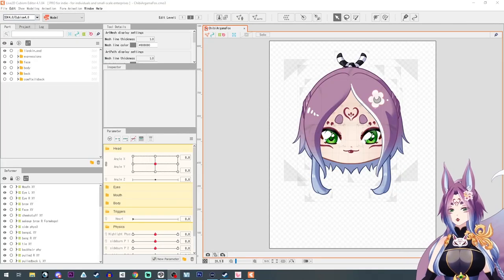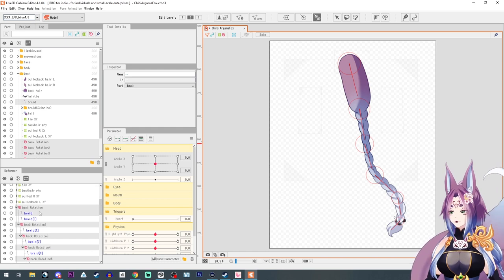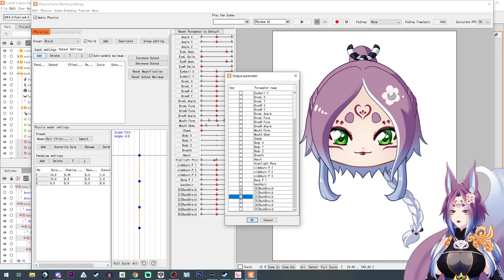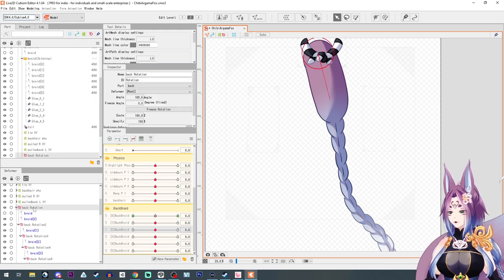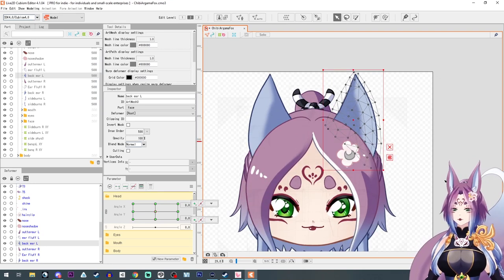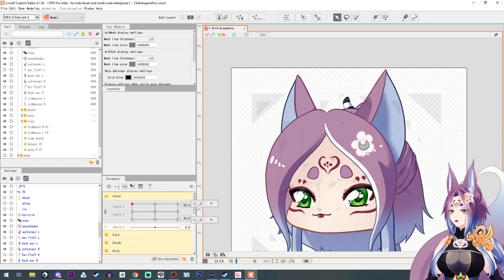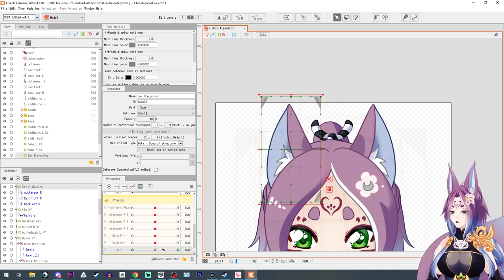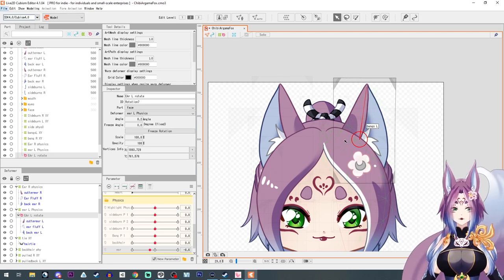Ep7 Skinning Long hair and Rigging Hair ✩ Live2d Tutorial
How to use skinning technique in Live2D for long hair. Rigging animal ears.